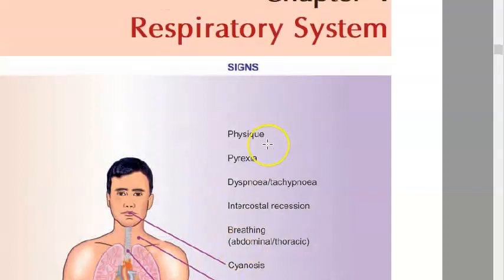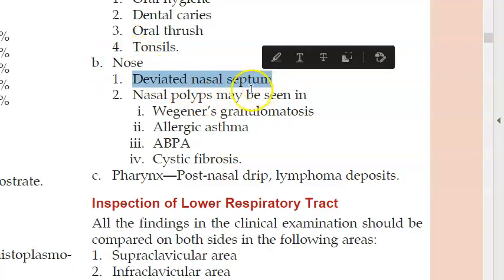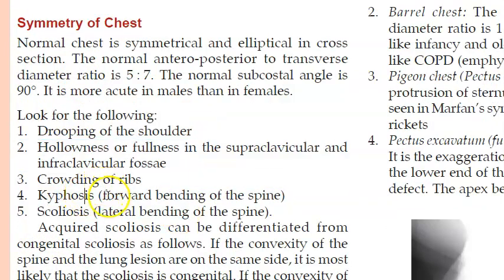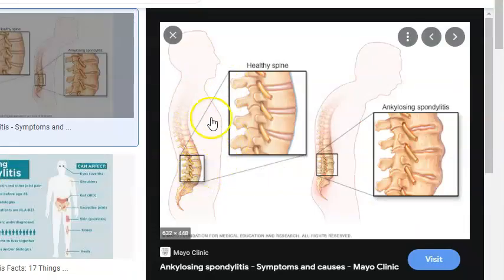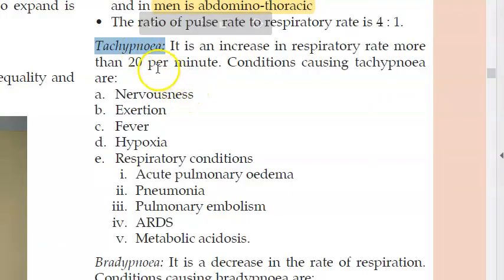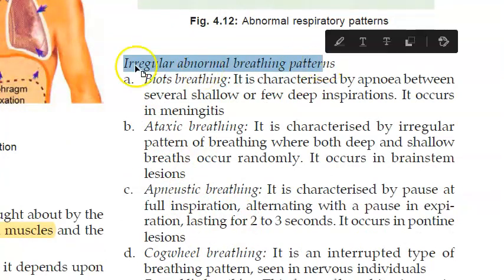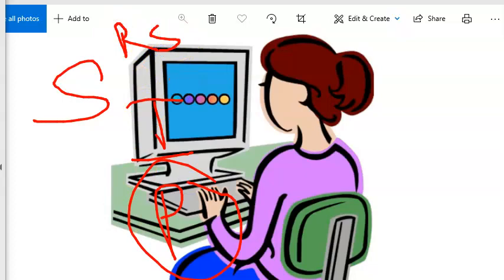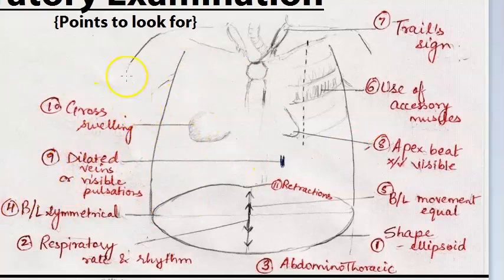Medicine 204 Respiratory System Inspection Trail Sign